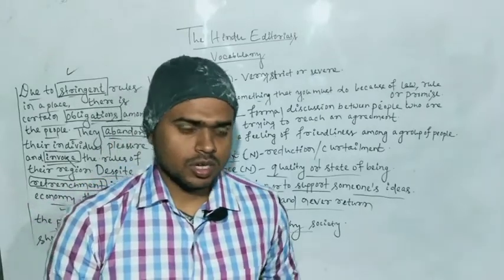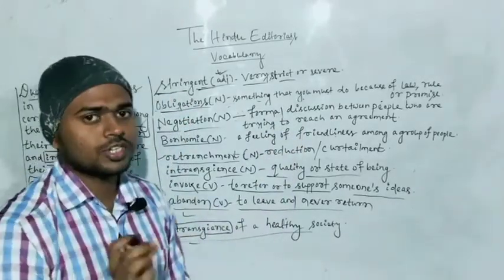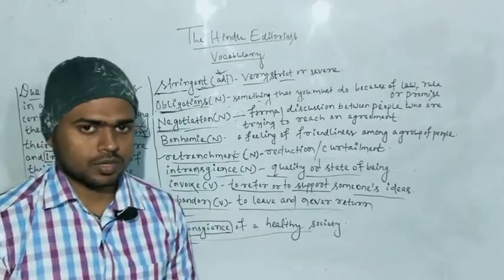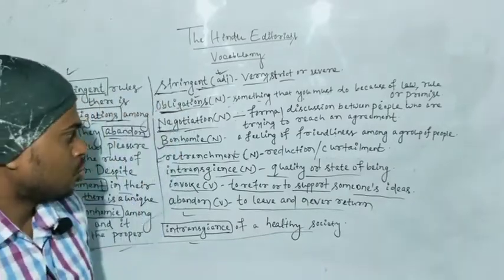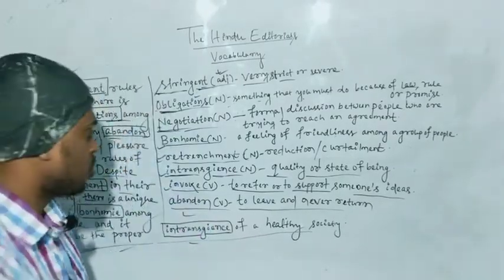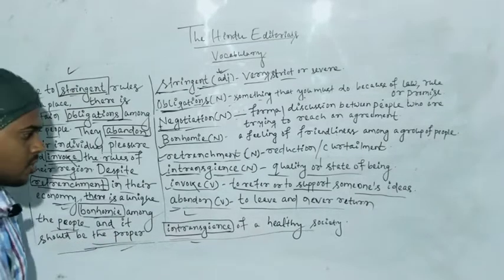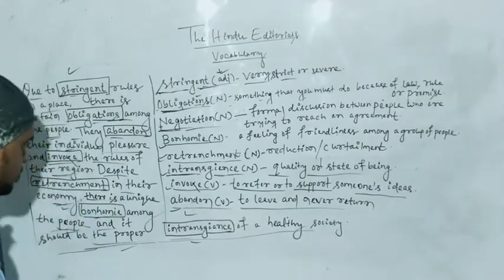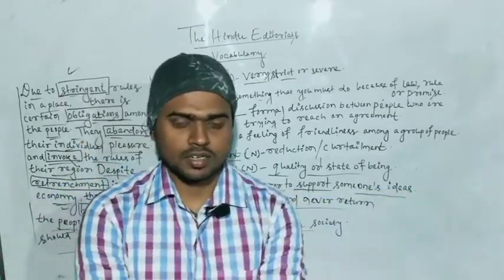The Hindu vocabulary words 8.02.2020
It is a story based tricks to remember the 8 words of Hindu vocabulary. I also recommend you to right any stories based on these vocabulary words. By doing so it will not only enhance your thinking capability but also improve your summarising stories and word power. I hope you will like this video. We should start it in a regular basis. @educatorspoint123.                                          Also watch my reasoning coding decoding videos